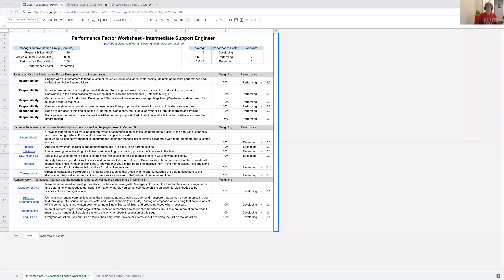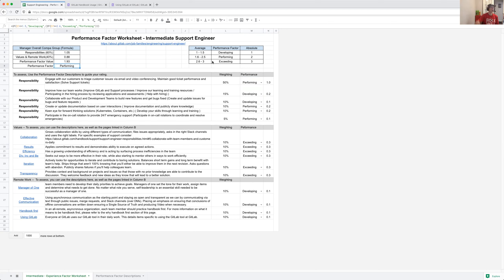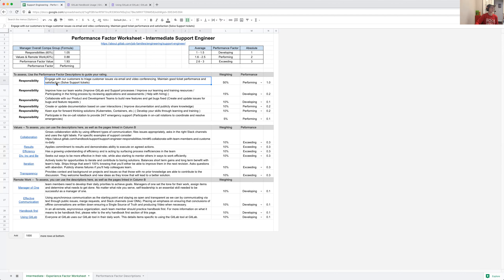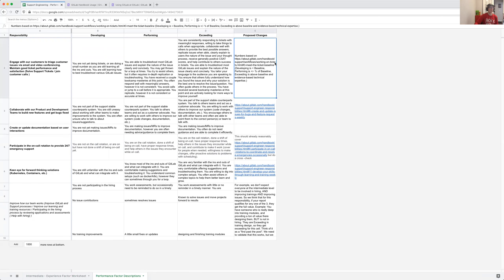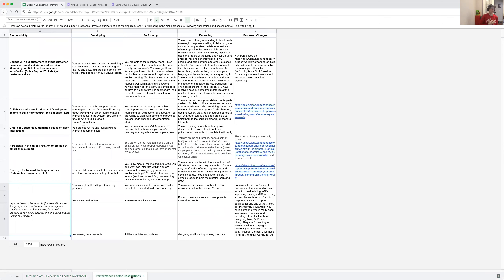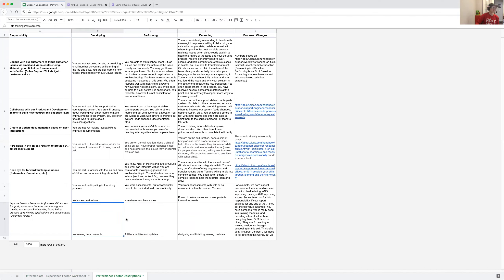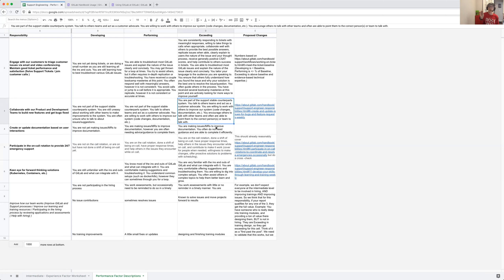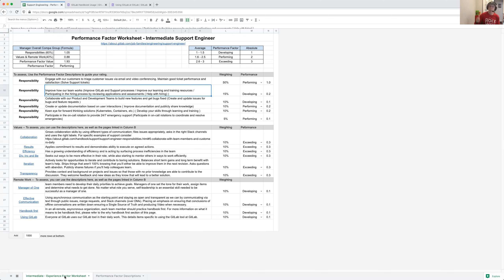Support Engineering Performance Factor Worksheet - Intermediate - V1 - 2020-10-09